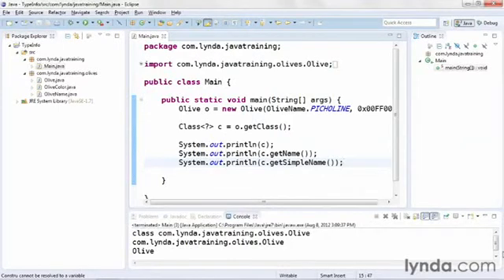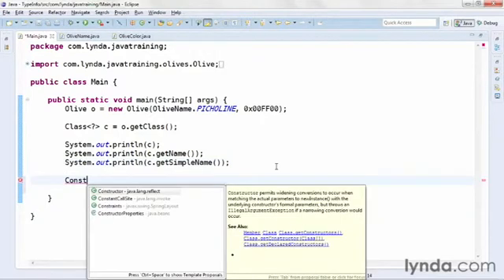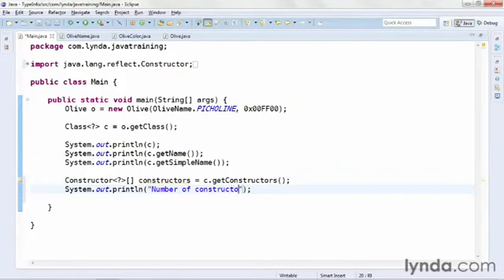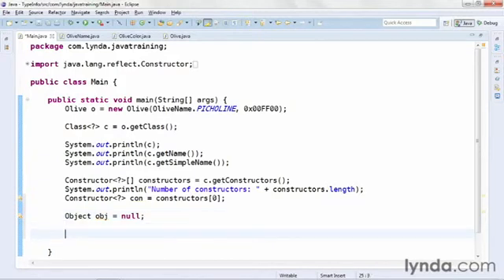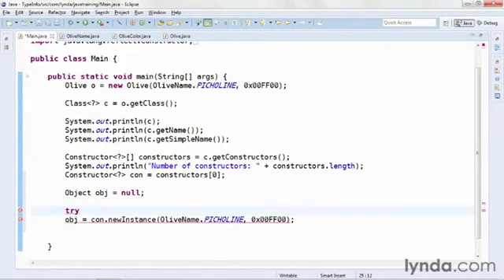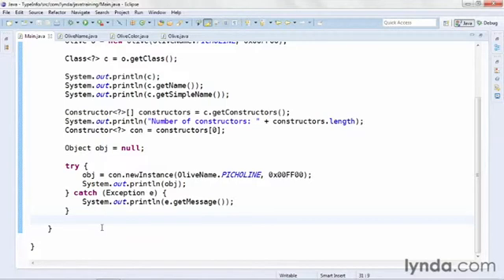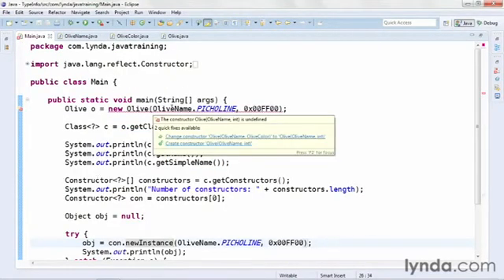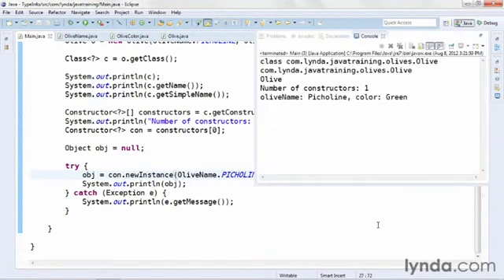java tutorial Instantiating Classes Dynamically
2  Instantiating Classes Dynamically